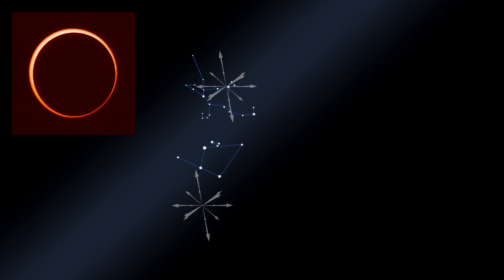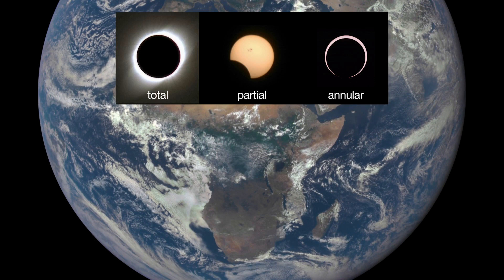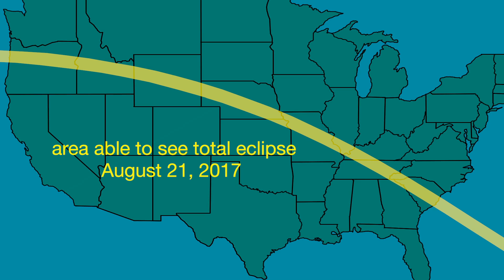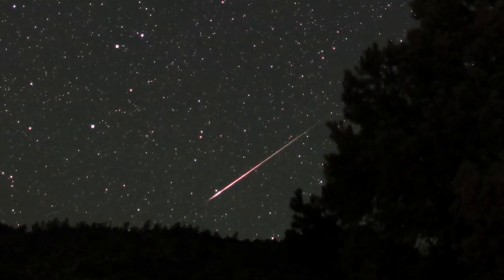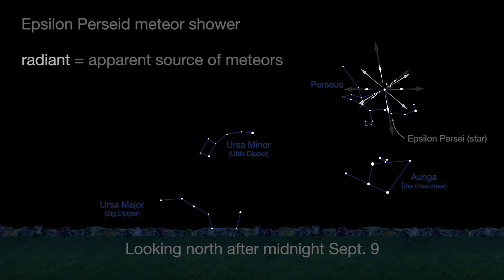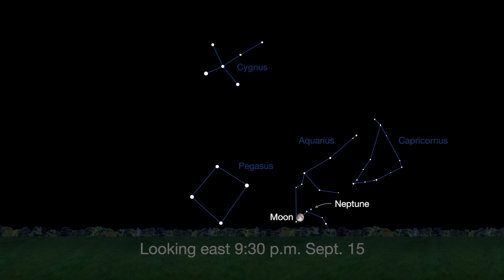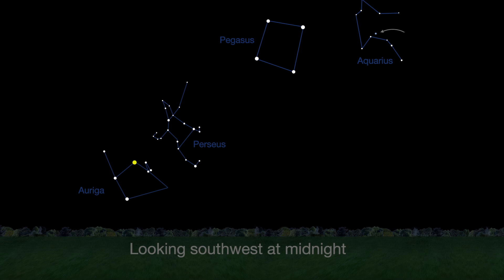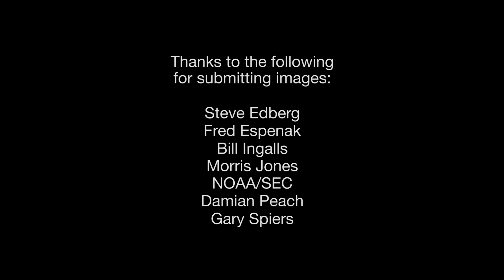Annular Solar Eclipse Coming to Africa This Month | Video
- this month will see an annular eclipse in Africa, two minor meteor showers, and planet and moon pair-ups.